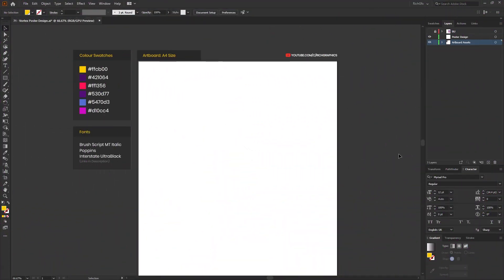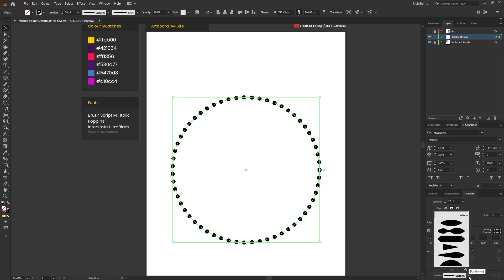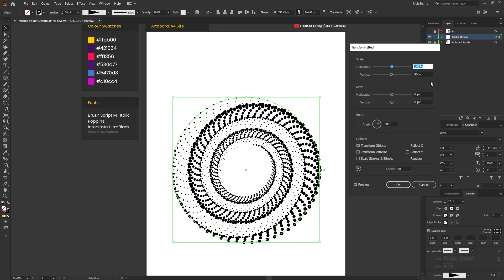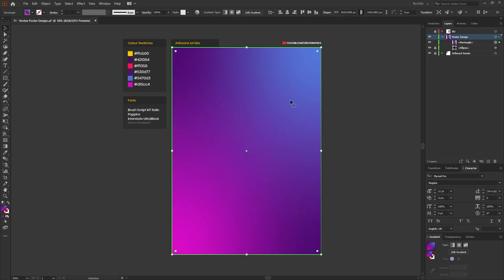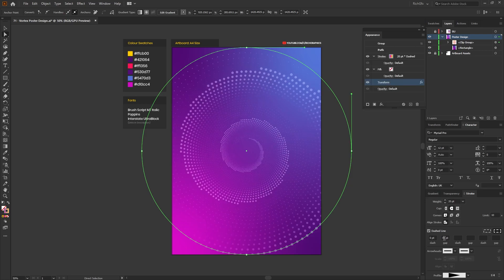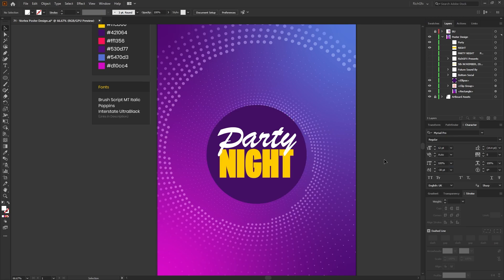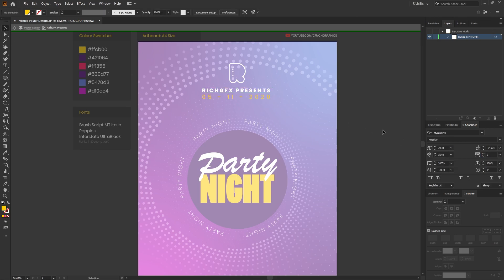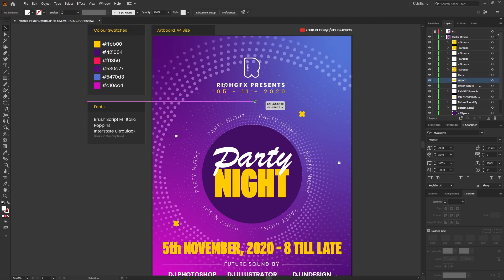Party Poster in Adobe Illustrator – Bold, Modern Event Design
Create an eye-catching and mind-bending vortex party poster in Adobe Illustrator! In this tutorial, we'll use simple geometric shapes, gradients, and blending modes to create a dynamic and futuristic design. Learn how to create custom brushes, warp and blend shapes, and use layer masks to add depth and dimension to your design. Whether you're promoting a club night, music festival, or just want to create a striking piece of art, this tutorial is sure to inspire your creativity.

ℹ VIDEO SPECIFICS
- Software: Adobe Illustrator

- 0:00 - Intro
- 0:32 - Poster Design
- 0:36 - Tutorial Starts
- 3:49 - Creating the Background
- 6:57 - Adding the Text
- 9:36 - Final Details
- 10:43 - Thanks, Please Subscribe